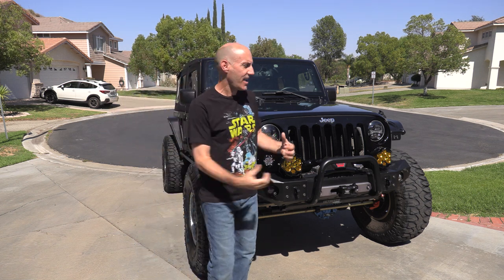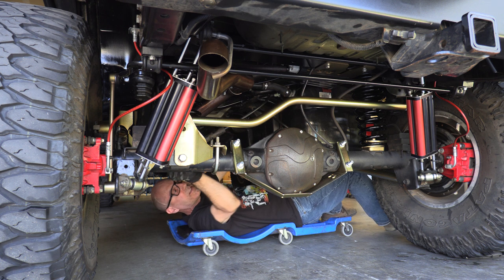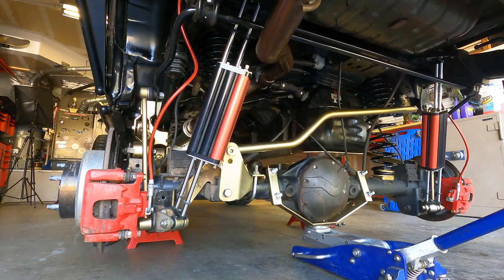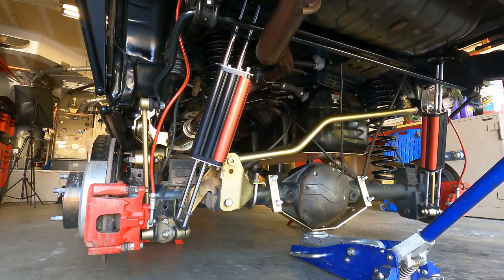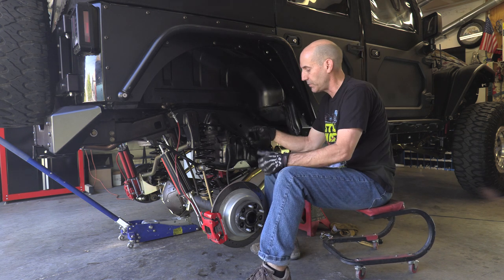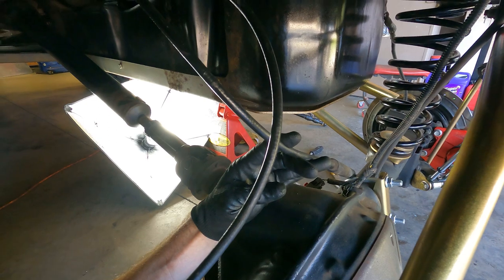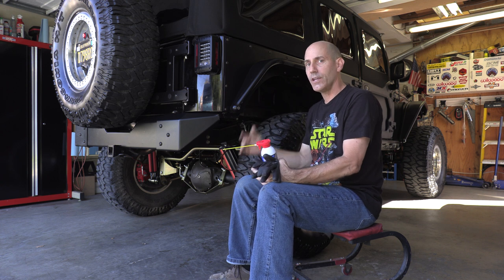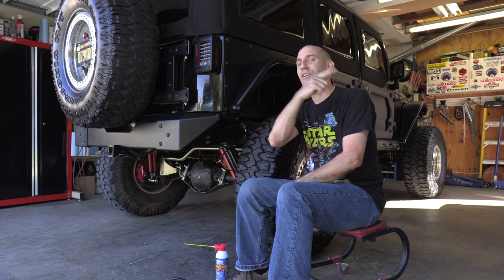Jeep Parking Brake Cable Hack to Get Max Droop for Your Junk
This time in the AutoEdits garage we are working on the 2013 Jeep Wrangler Rubicon and I have an easy tip to show how to re-route the parking brake cables to offer more reach for those of us with lifted Jeeps.
I'll also run through the several other things to pay attention to when looking to get maximum droop from your junk... like brake lines, wheel speed sensor wires and the locker wires.
For those looking to see how I keep the undercarriage looking so fresh and so clean... here's a good video that shows my process on the Jeep

Plus, here's a link to the AutoEdits Amazon Store cleaning products section where you can check out the links to some of the products I use... and if you purchase anything starting from that storefront... it helps me out a little bit... so thanks!